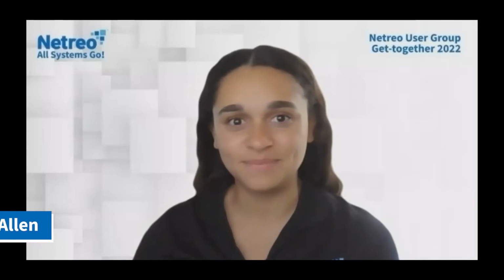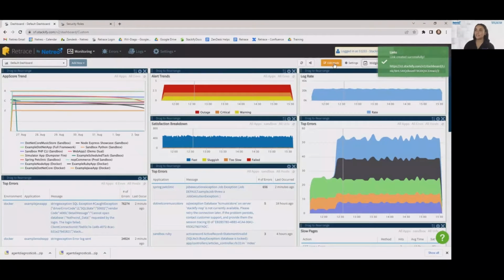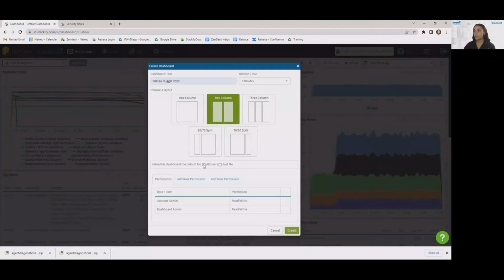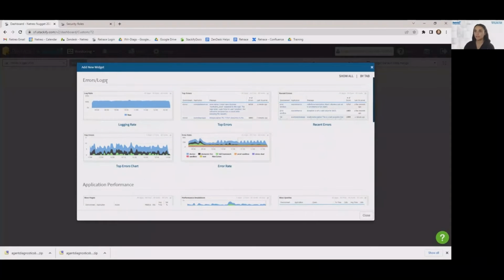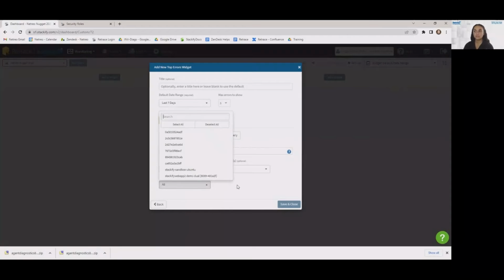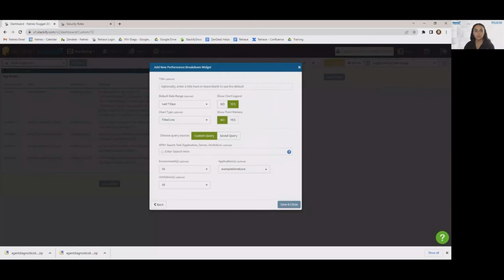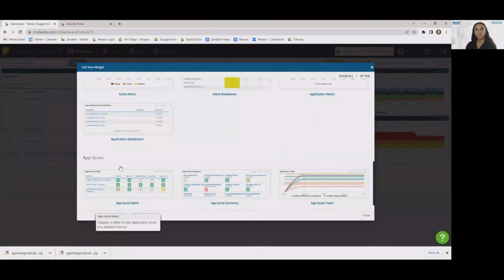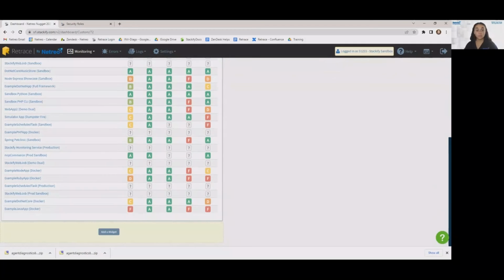Driving Efficiency with Custom Dashboards in Retrace (Netreo)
To provide more than typical APM functionality, Retrace captures huge amounts of data on your applications and their environments. To enable your team to maximize the value of all that data, Retrace supports highly customizable dashboards. In this session, Developer Support Engineer Amanda Allan will cover Retrace best practices for creating personalized dashboards that will help improve the efficiency and effectiveness of each team member using Retrace.